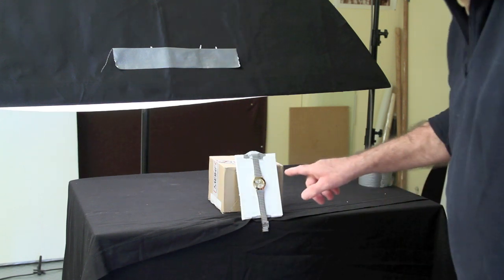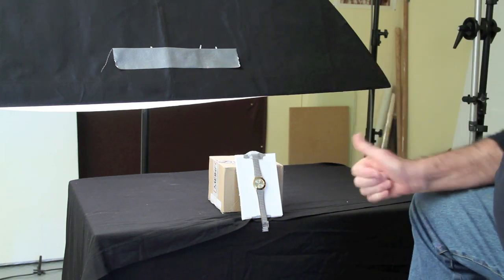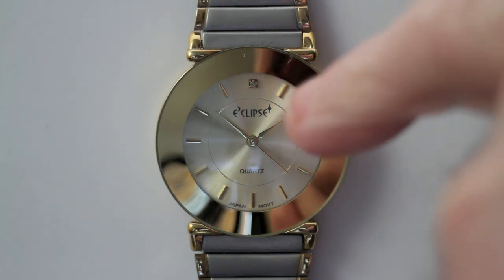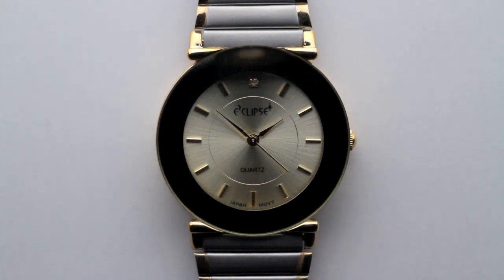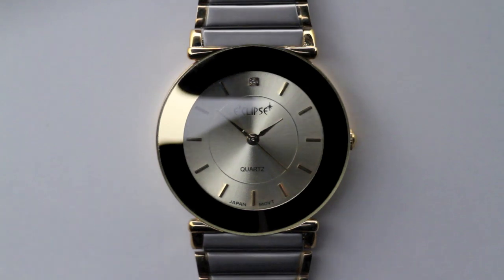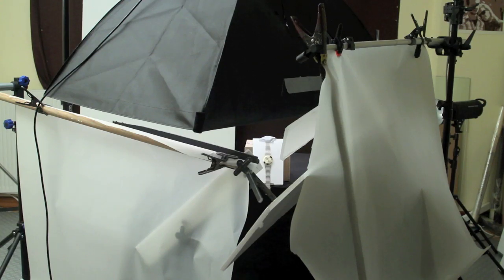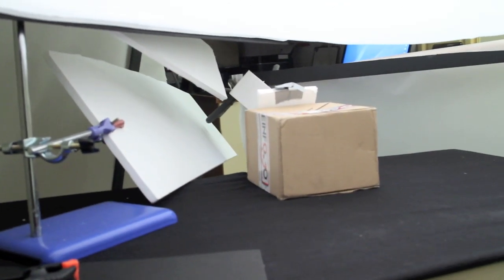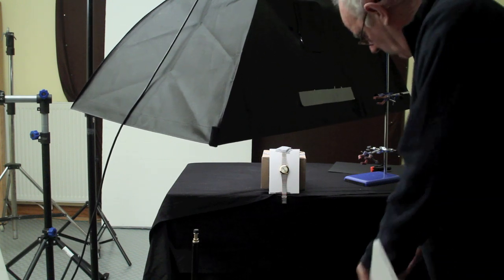How to photograph jewelry, in the studio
How to photograph a gold watch in the studio can be a daunting task for any photographer, the technique of using reflections to make metal look shiny is well know but with small still life can be difficult to control, most jewelry photographers will use a similar technique.